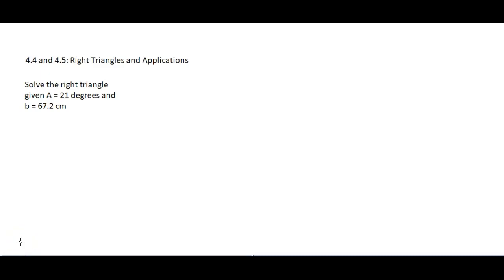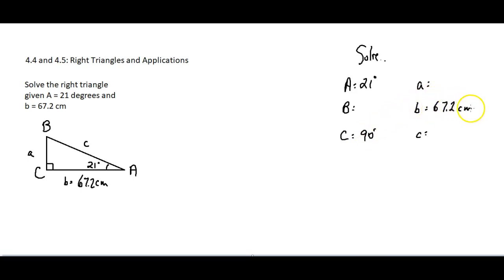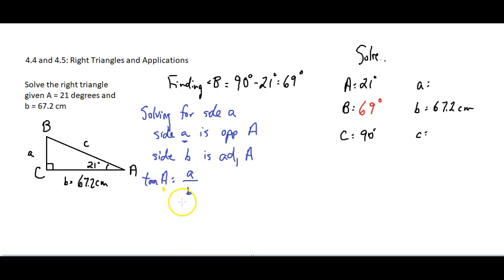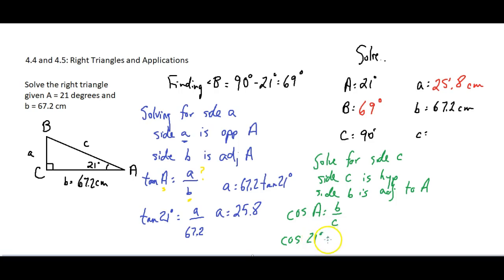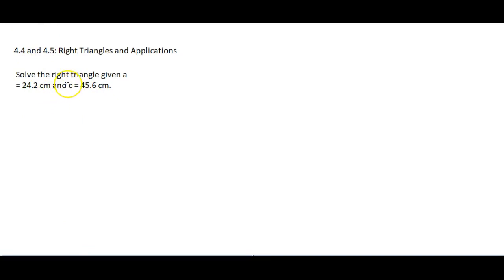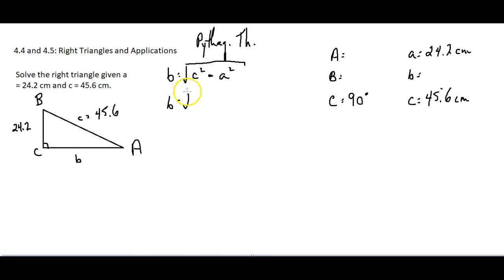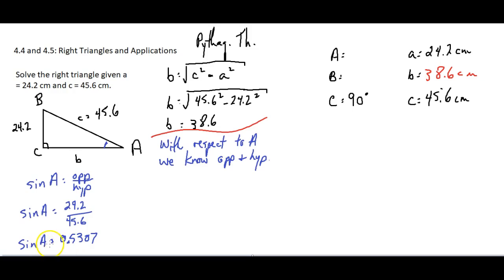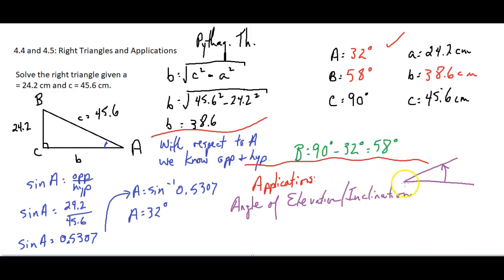4.4 and 4.5 Right Triangle and Applications